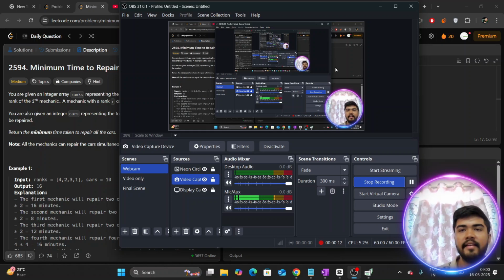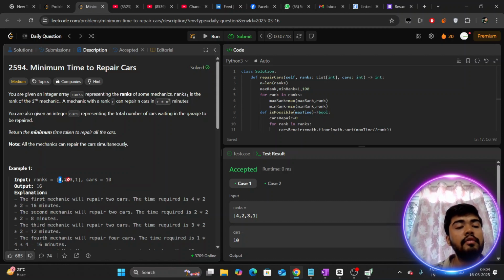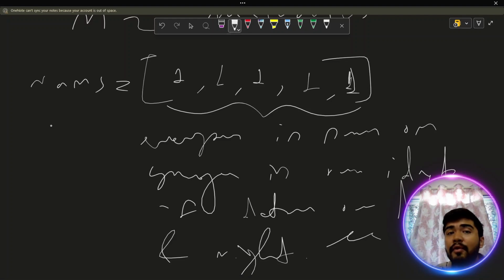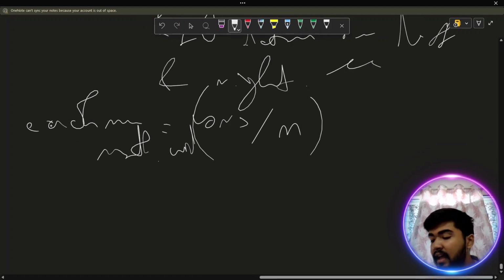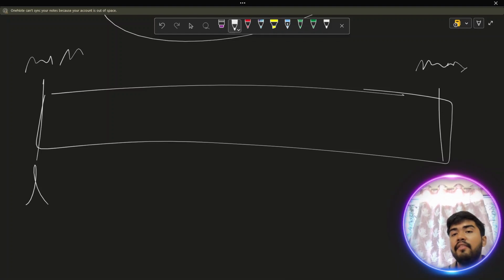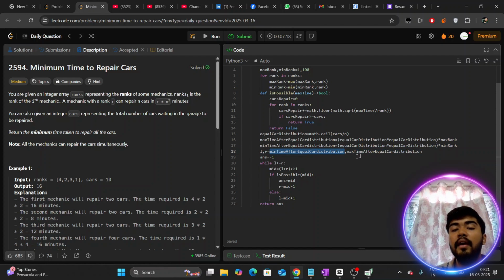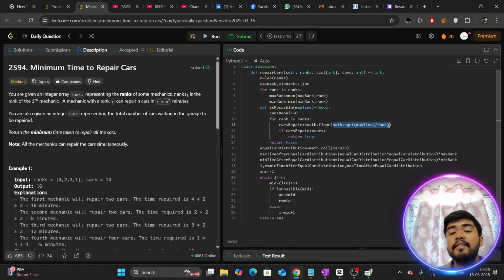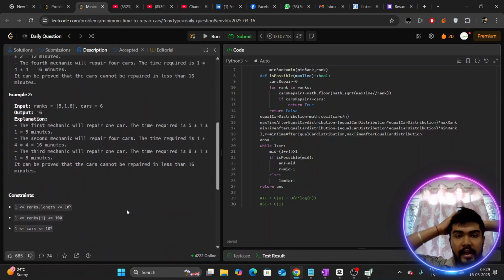Minimum time to repair cars || Leetcode 2594 || Binary Search On Answer || DSA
100 Days Code Challenge with Shouvik 🚀 || Master DSA, System Design & Backend Development || Minimum time to repair cars || Leetcode 2594 || DSA || 100 Days of Coding Challenge